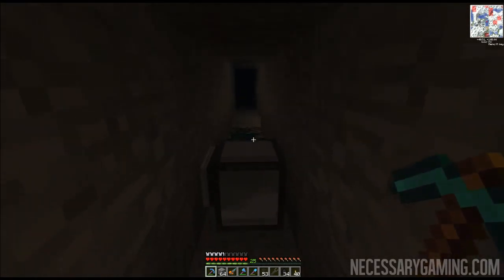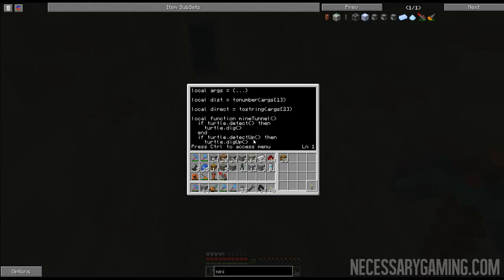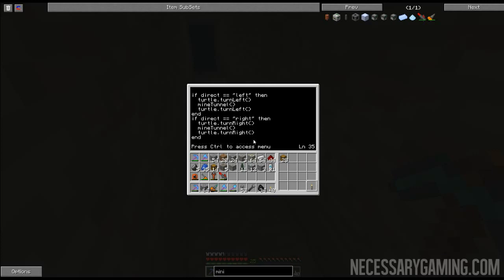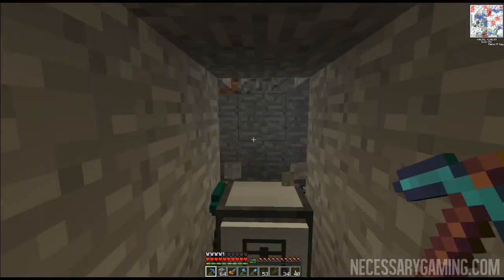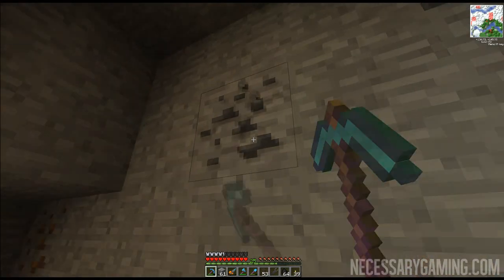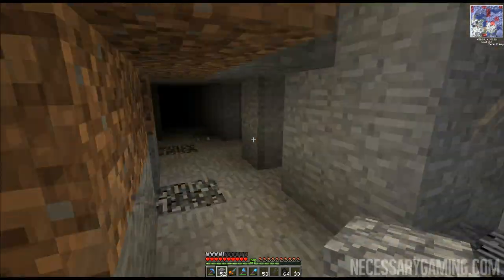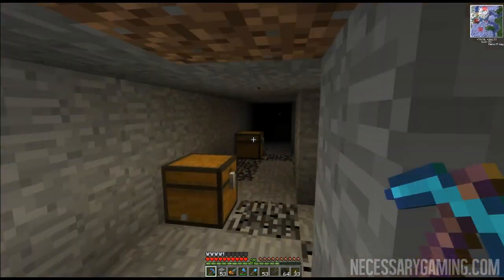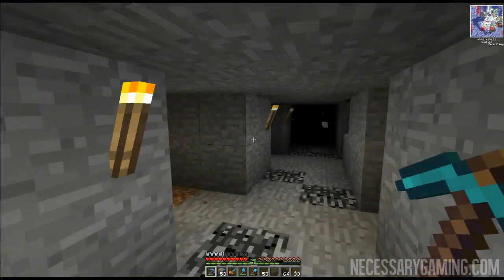Feed the Beast: Turtle Program! Improved (Directional) Mining Program!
Partnered with NecessaryGaming